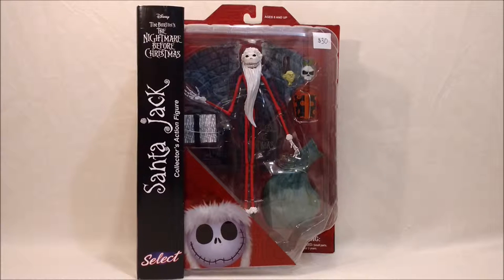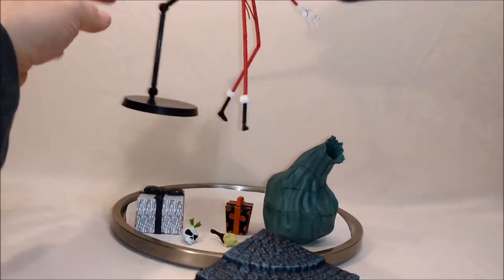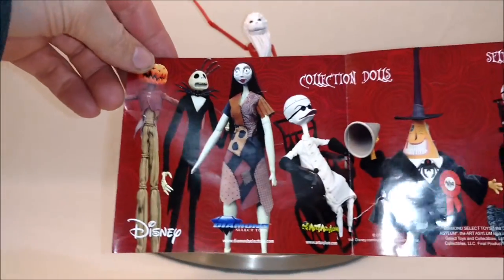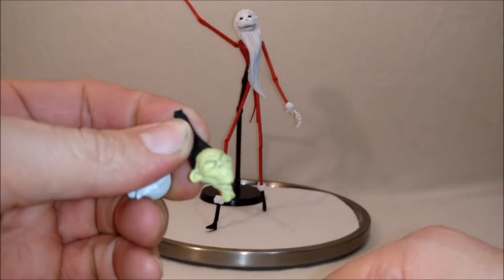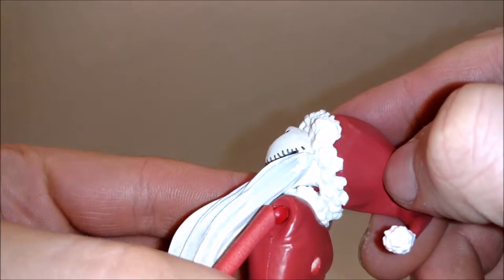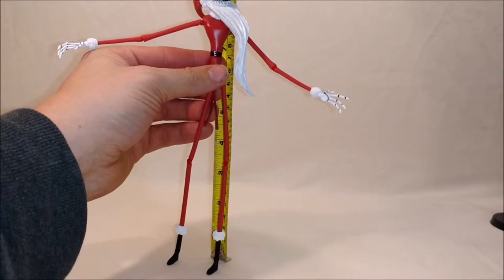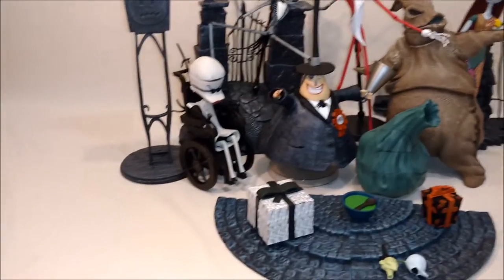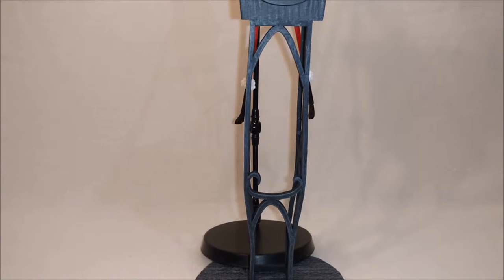Nightmare Before Christmas Santa Jack from Diamond Select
T'was the Nightmare Before Christmas...hahahaha!!  Here is the third review of three from Diamond Select toys, Nightmare Before Christmas figures.  This is Santa Jack and I picked him up at my local comic book shop...the ever cool, Freakshow Comics here in Niagara Falls Canada!!  Small shout out for my "enjoy the play" as it follows the video so stick around until the end...if you can, thanks!!